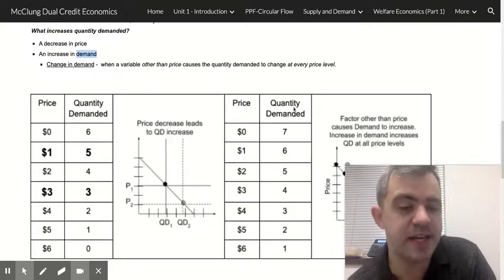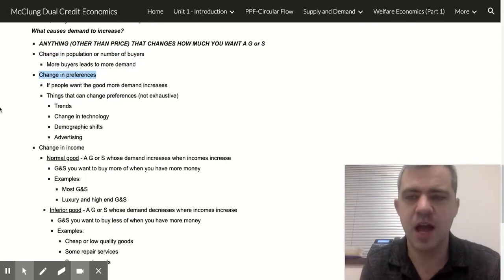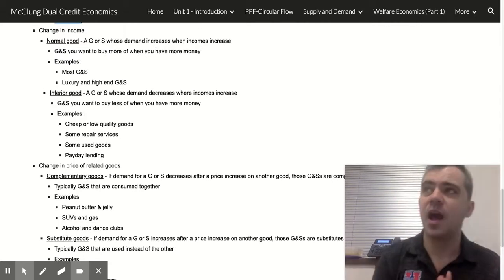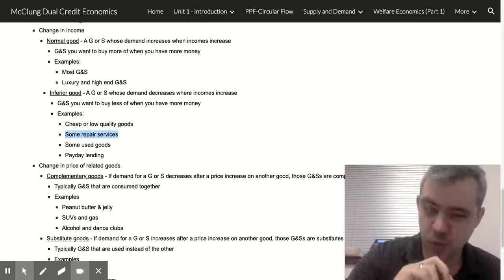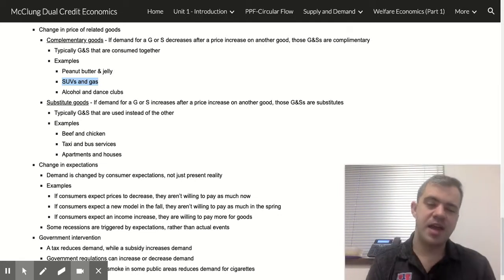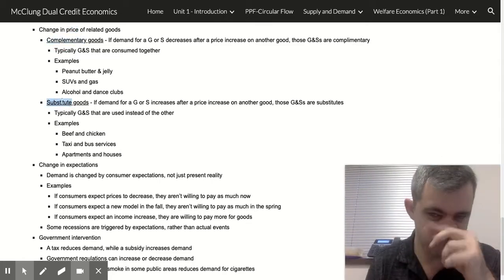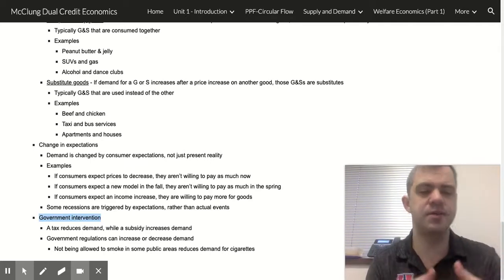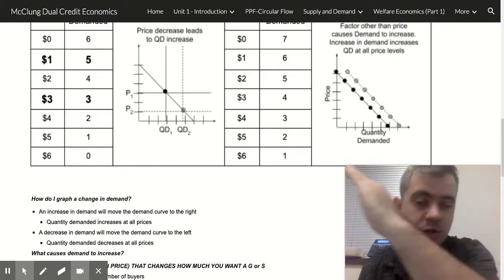Demand pt 2